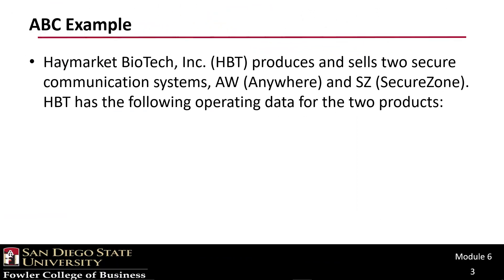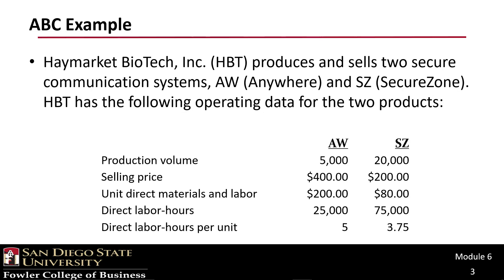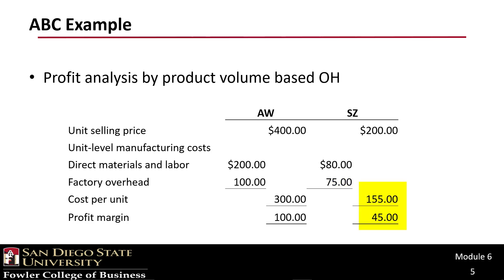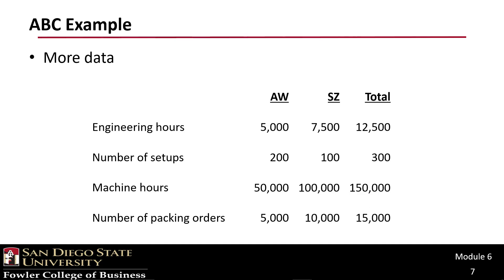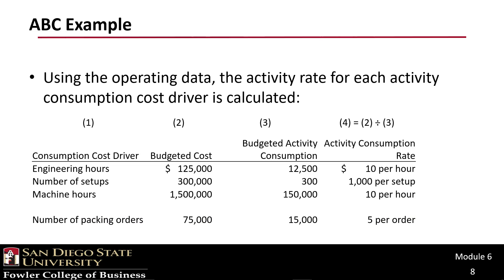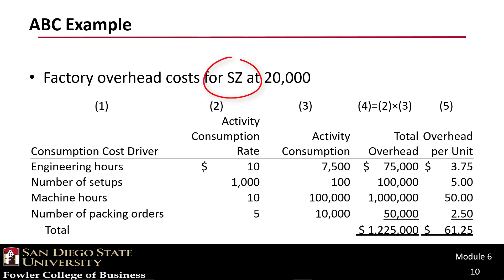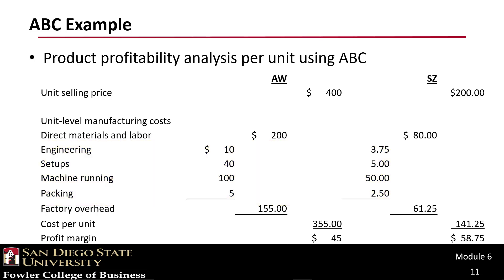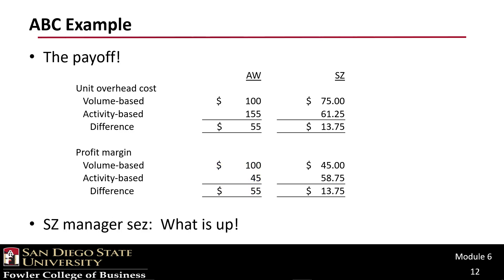ACCTG 325 Video M5B Activity Based Costing Example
ACCTG 325 Video M5B